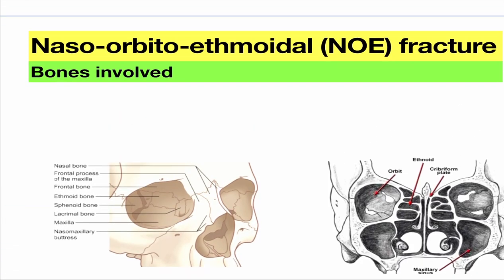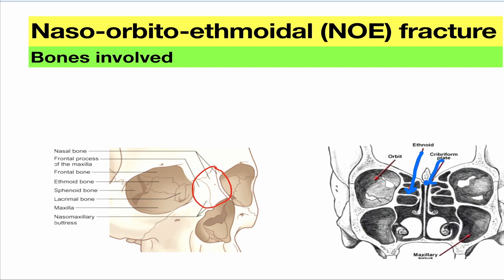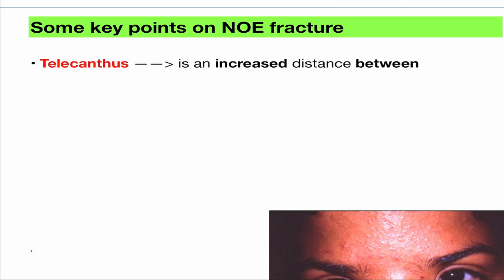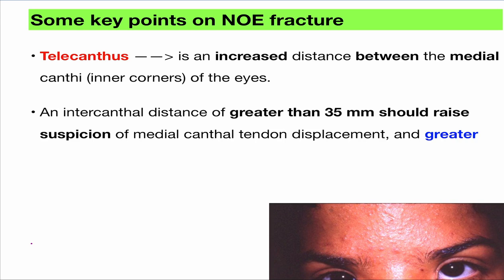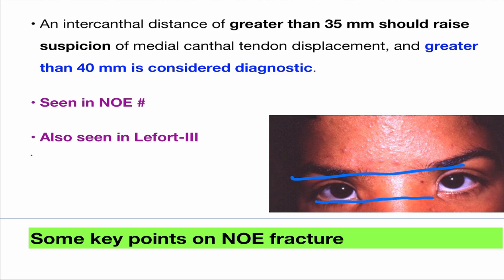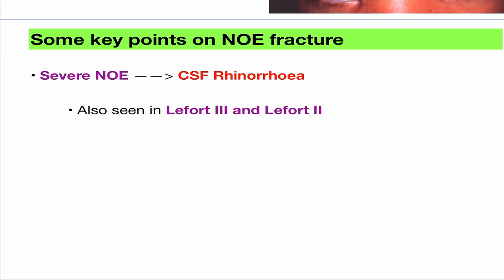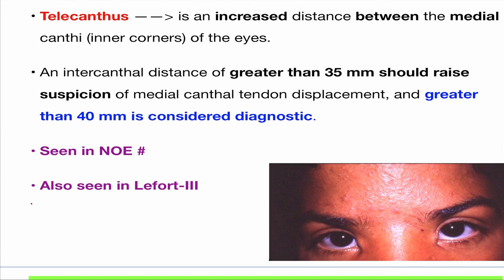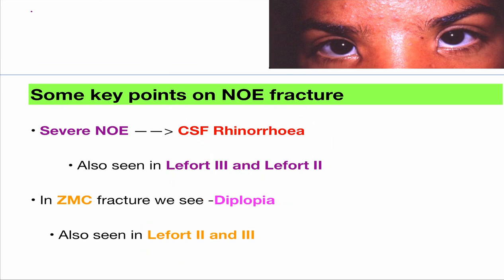Naso orbito ethmoidal fracture (For NEET/INI-CET MDS)